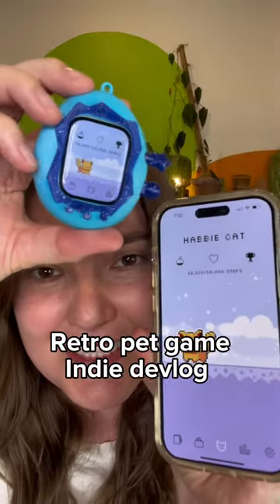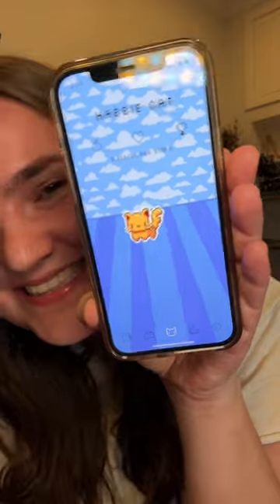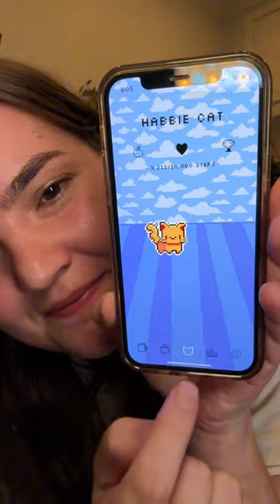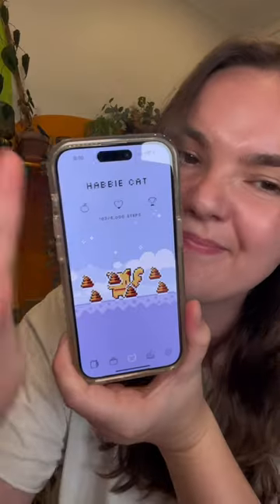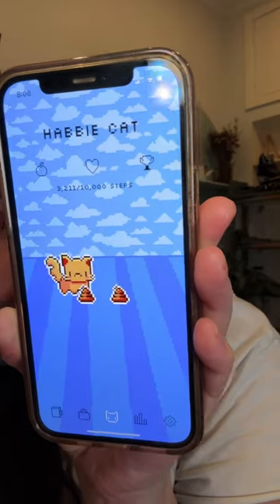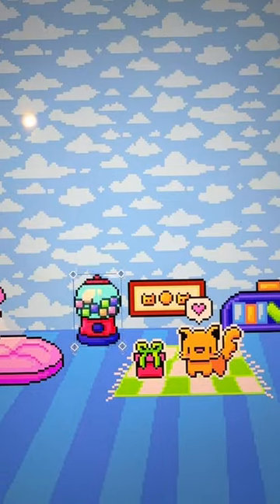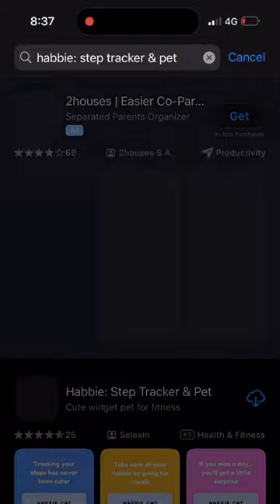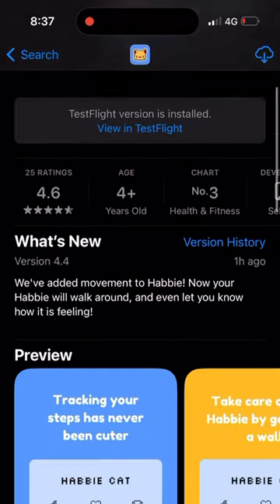My retro pet game isn’t cute enough! Adding in animations indie game devlog